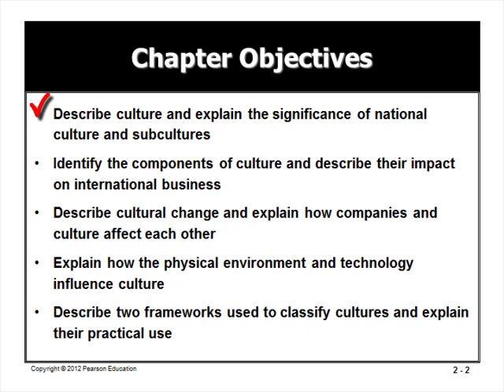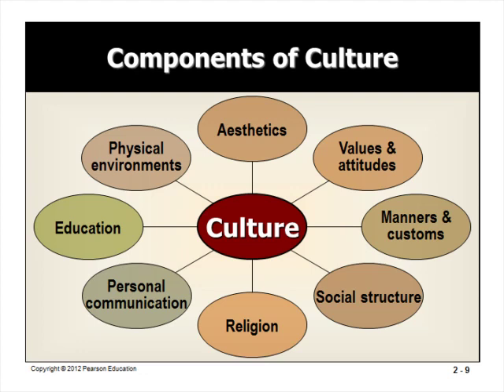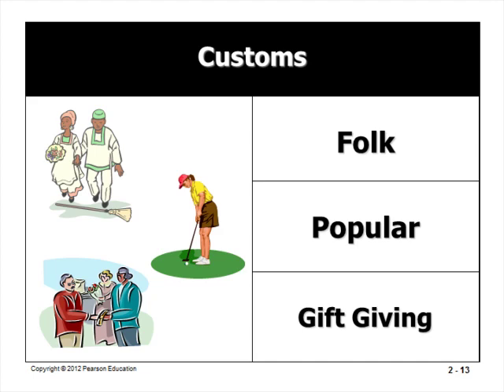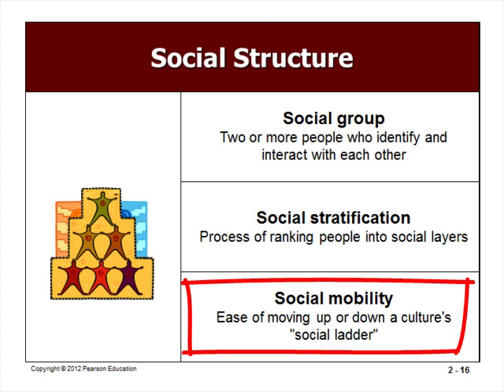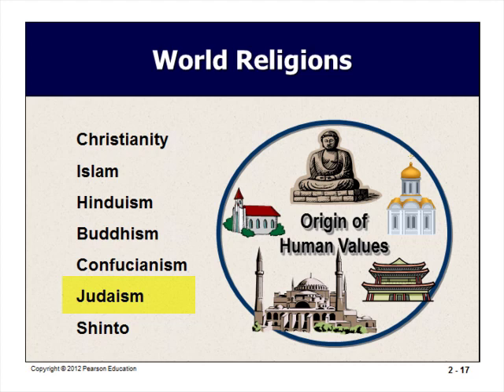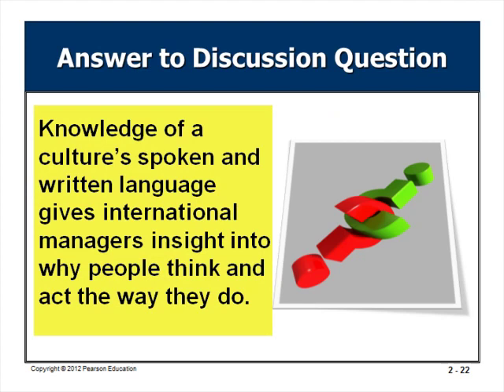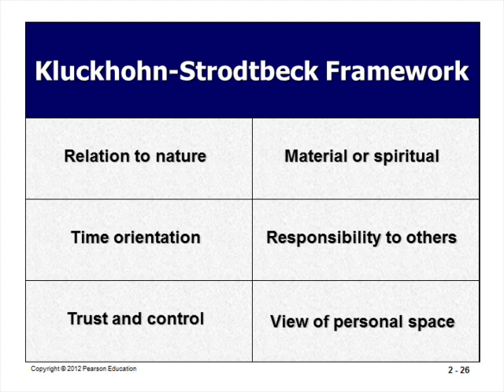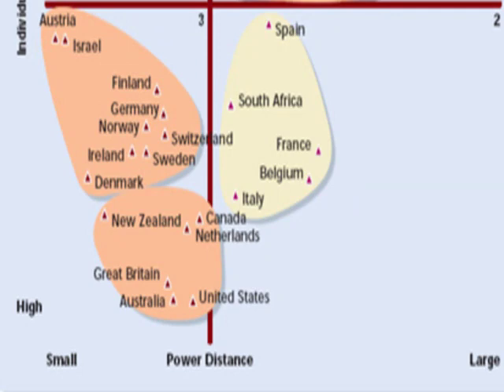Chapter 2 Cross Cultural Business